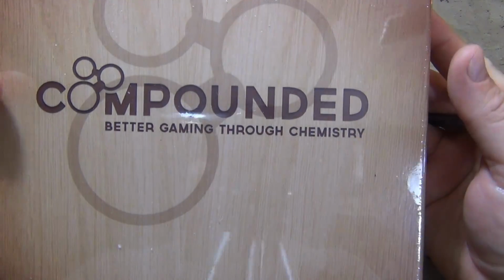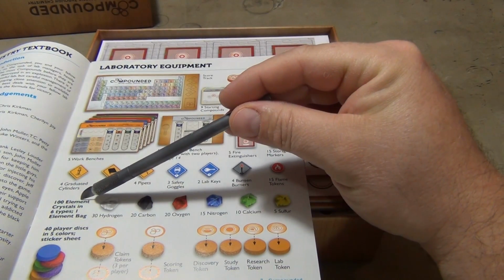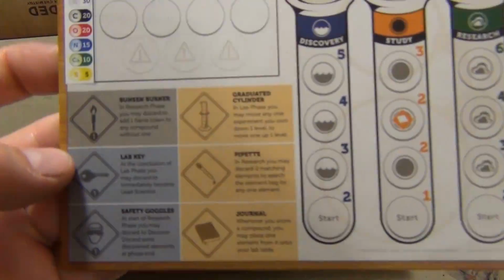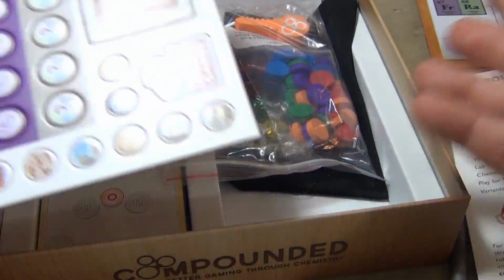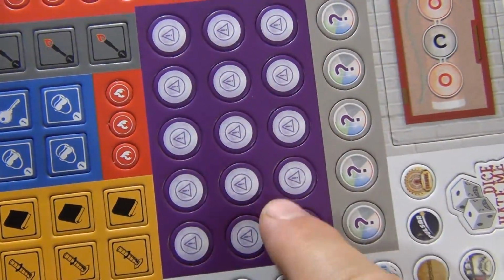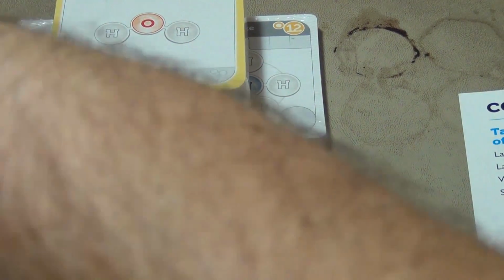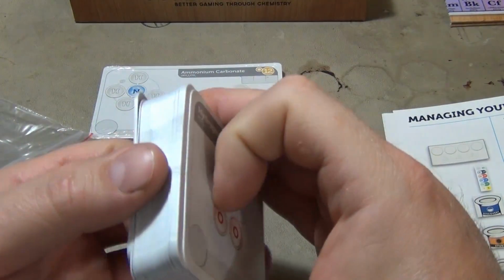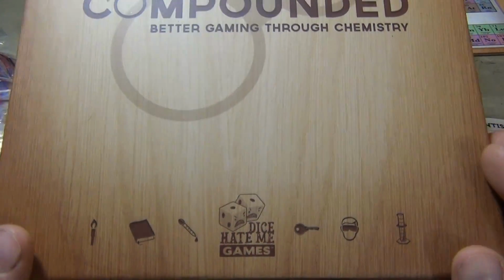Compounded Unboxing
I open up a chemistry themed gamed, called Compounded.